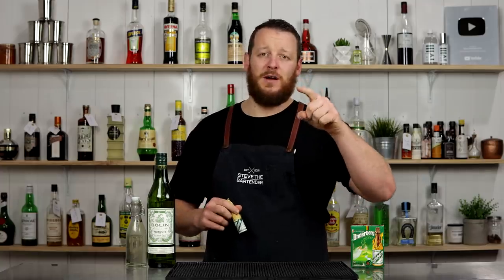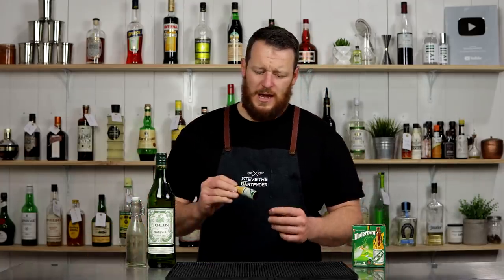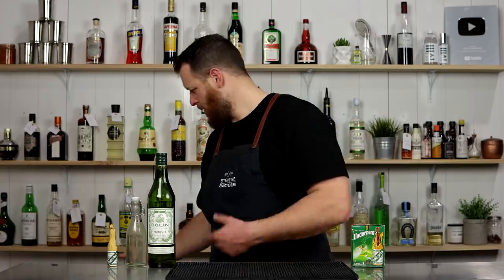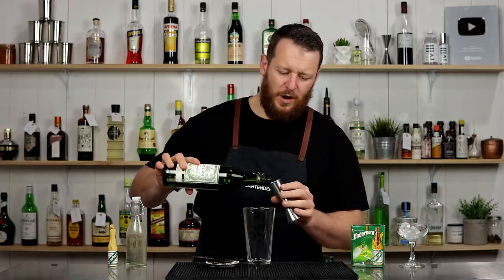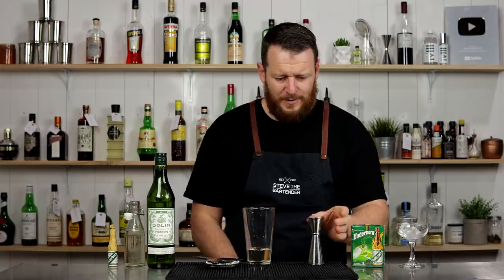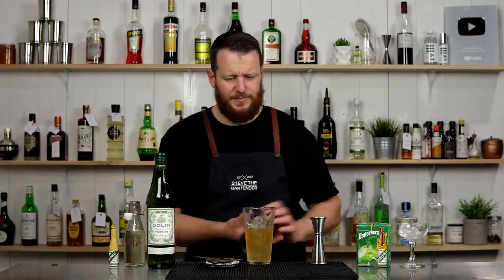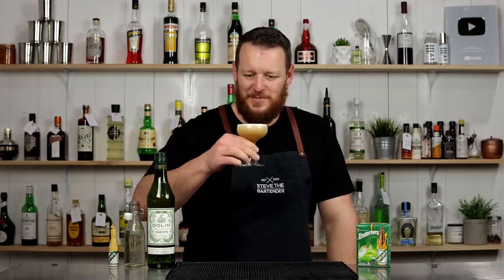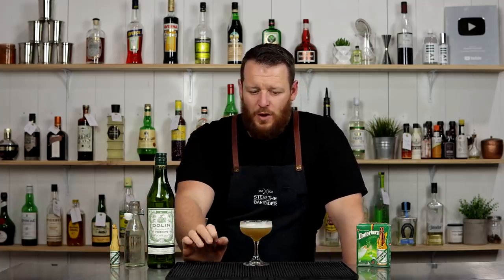Making an UNDERBERG HERBAL SOUR whilst speaking German?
The Kräuter Sauer is the ideal creation to introduce someone to the world of the German bitter, herbal liqueur - Underberg. The herb sour softens the intense herbal, bitter liqueur and brings a little booze to an otherwise low ABV cocktail.

INGREDIENTS
- 60ml Dry Vermouth (2 oz)
- 1 Bottle of Underberg Bitter
- 22.5ml Lemon Juice (0.75 oz)
- 22.5ml Simple Syrup (0.75 oz)

METHOD
1. Combine all the ingredients into your cocktail shaker
2. Shake with ice
3. Strain into a chilled coupe glass
4. Express lemon oils and discard